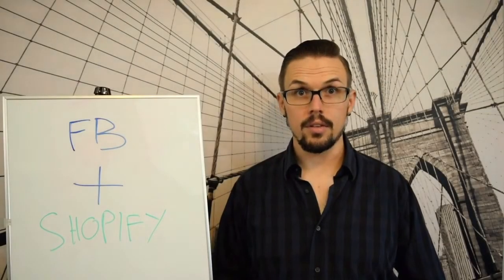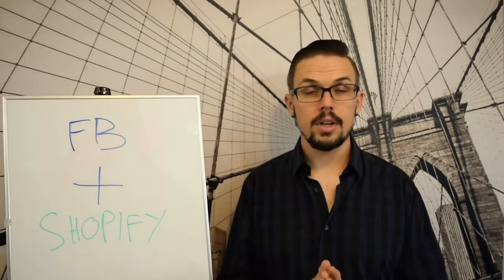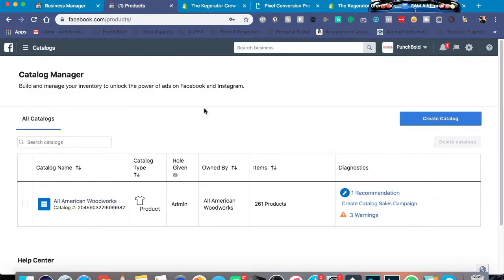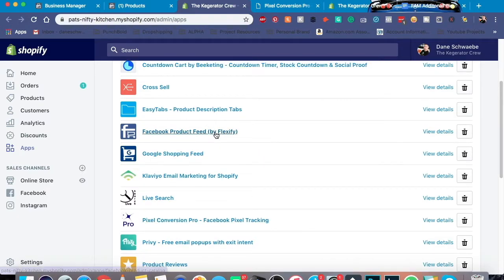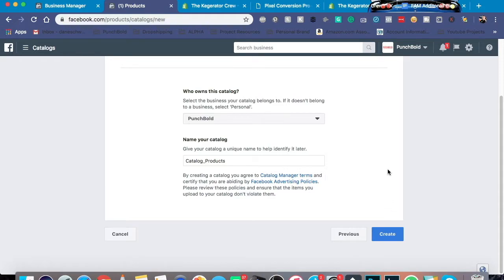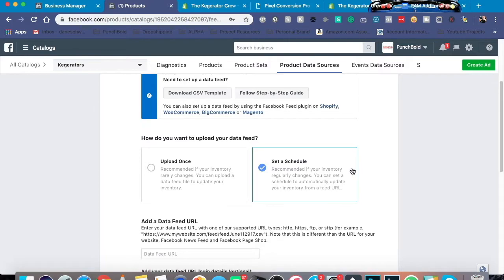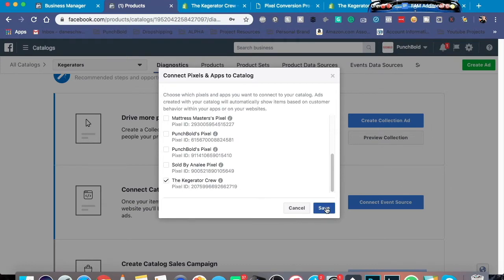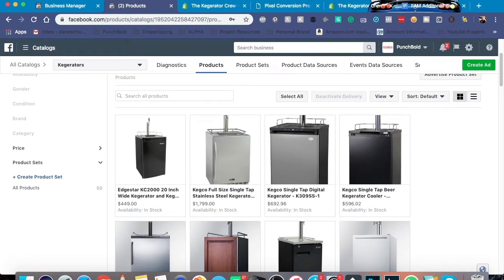How To Setup up Product Catalog from Shopify to Facebook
Need to connect your Shopify store to your Facebook ad account? Check out this training where I show you how to setup facebook product catalog form shopify.